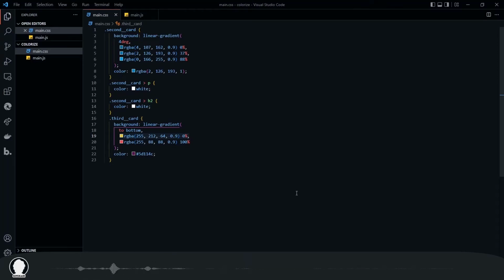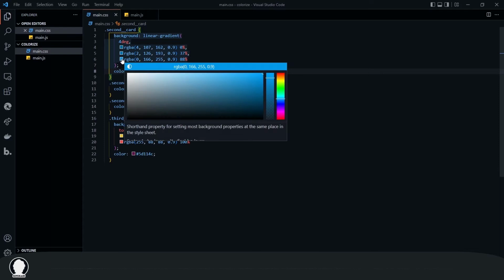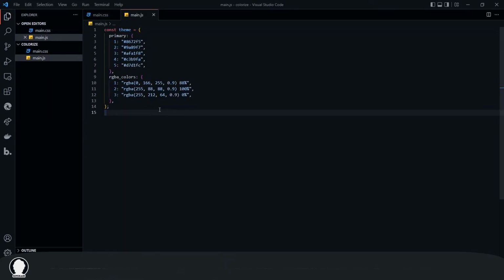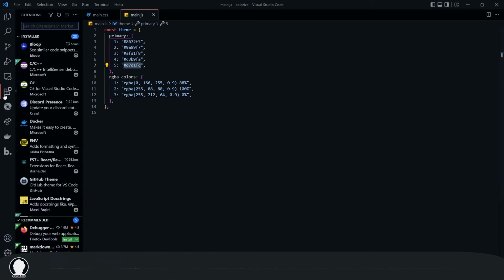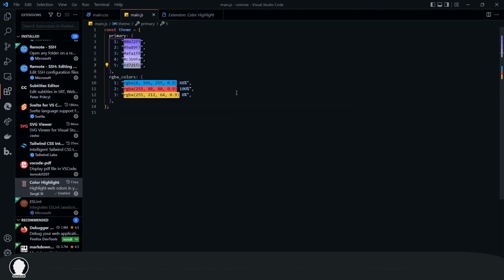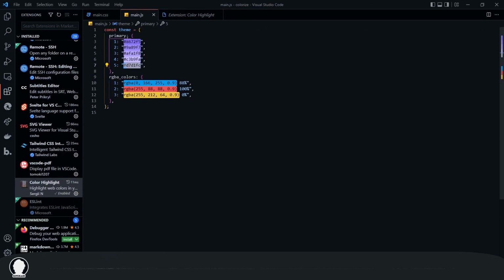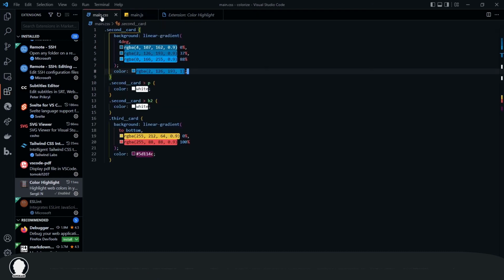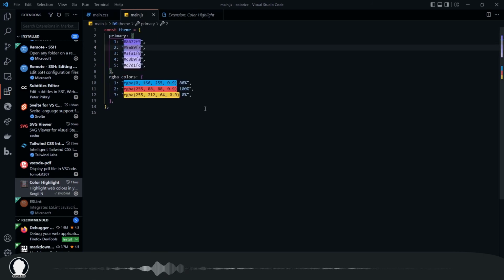See hex color code in js | Color Hightlight vscode extension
This video is on a vscode extension that enable use to see colors of hex codes right into our code.